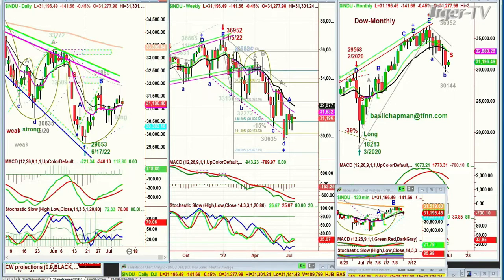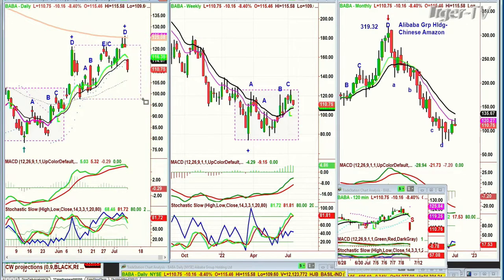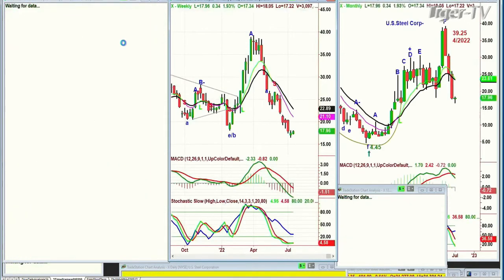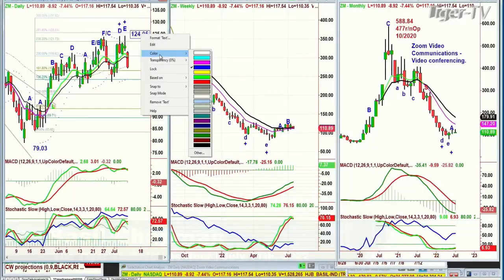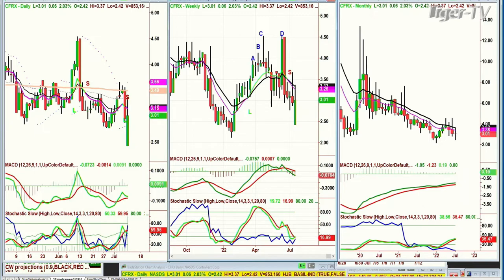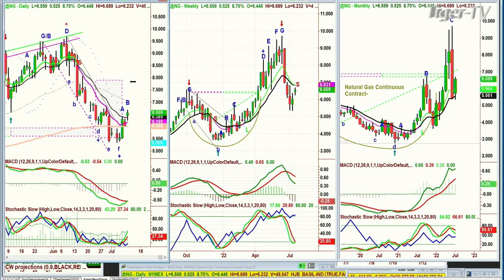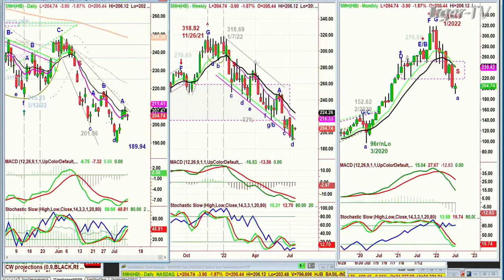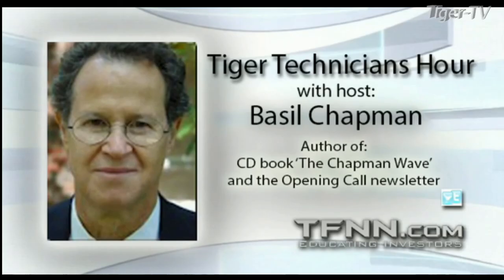July 11th, Tiger Technician's Hour on TFNN - 2022